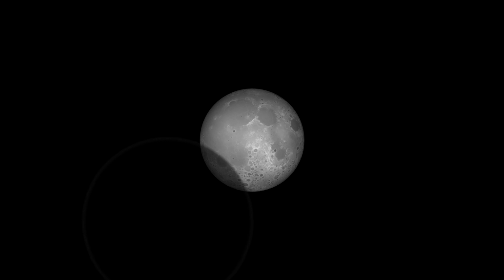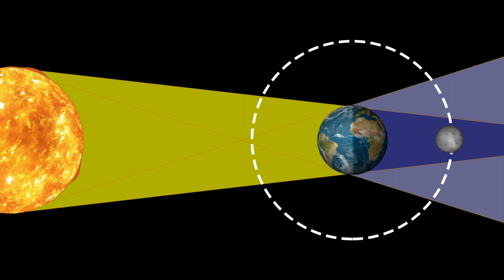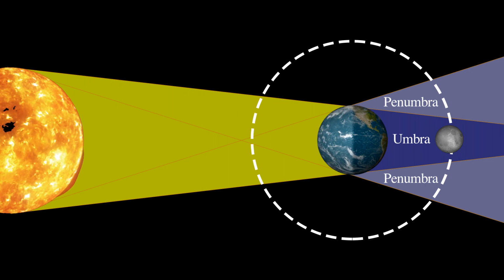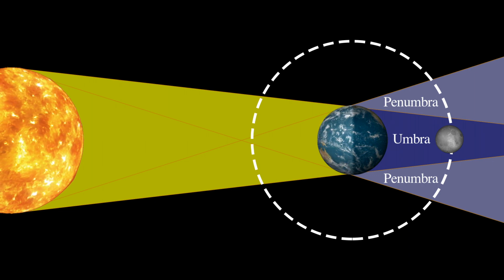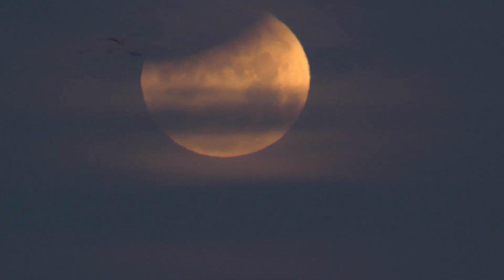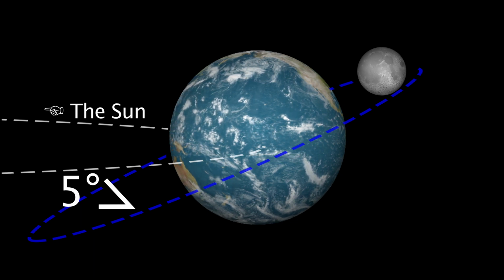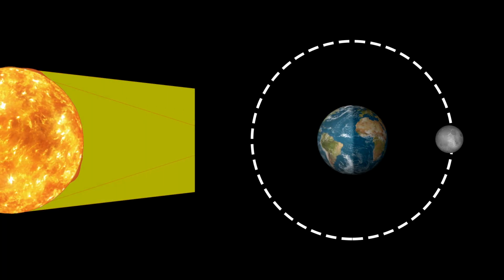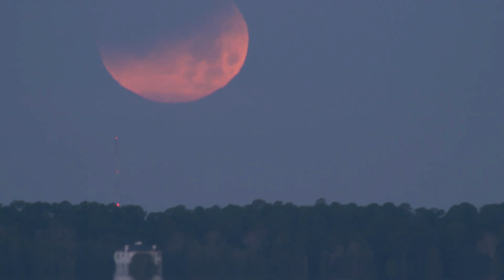Night Skies: Lunar Eclipses